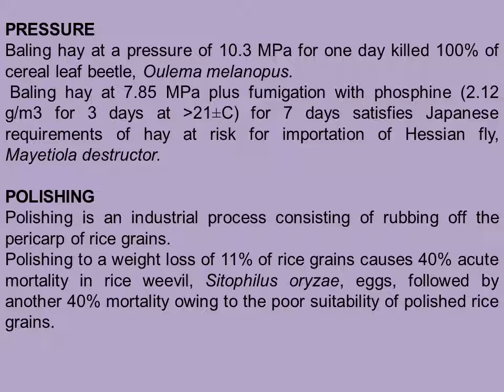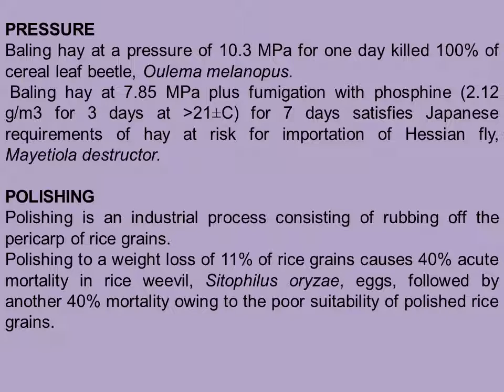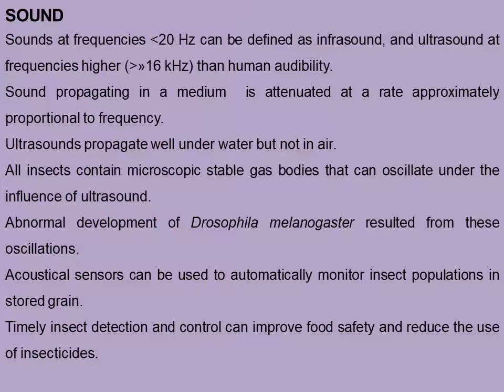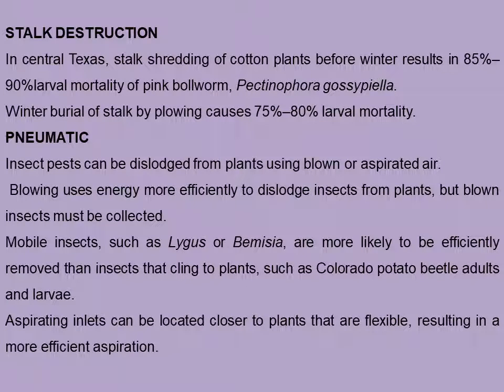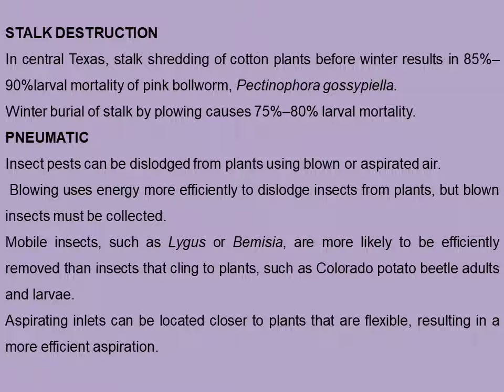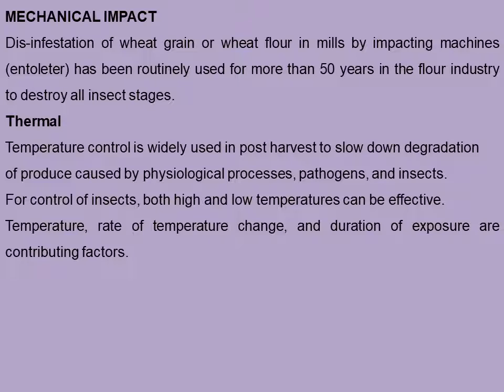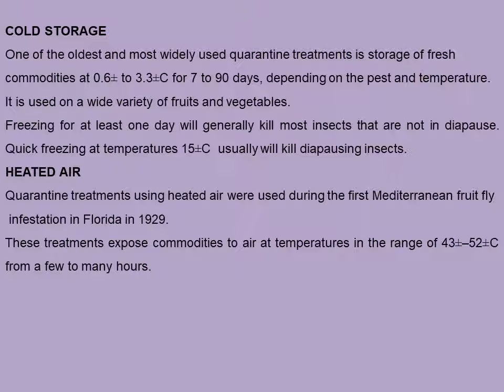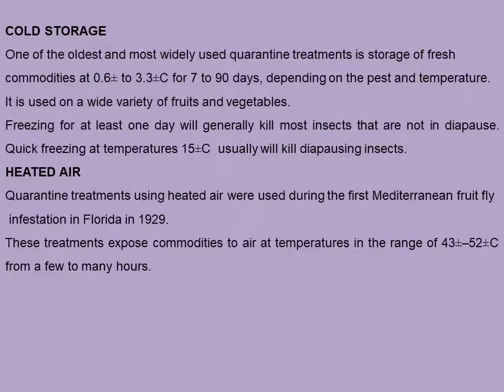MSc F Zoology Entomology II Physical Method of Insect Control 2